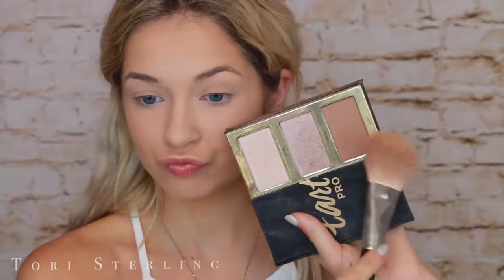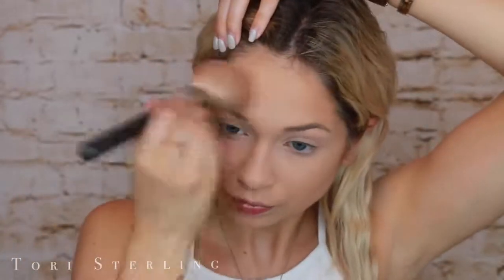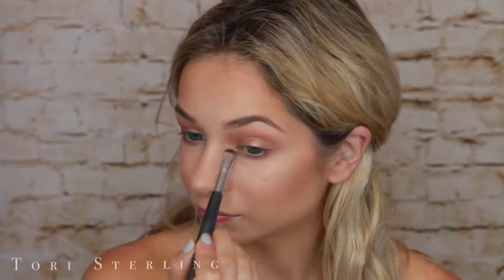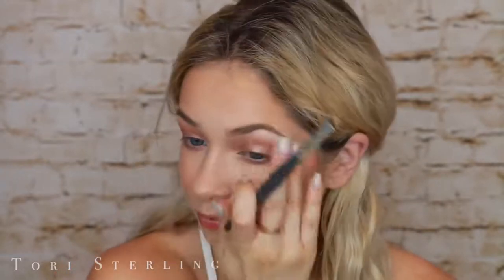Summer Makeup Tutorial Simple Glowy Summer Makeup Look